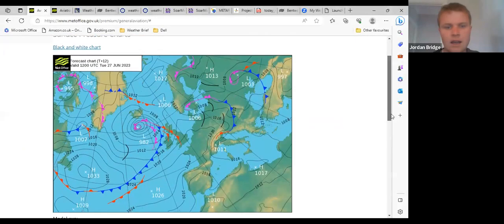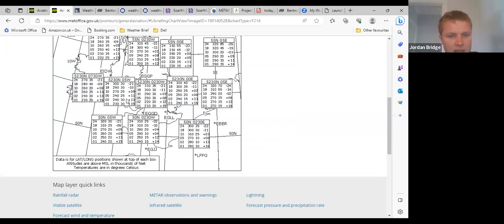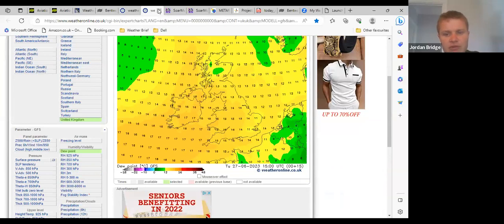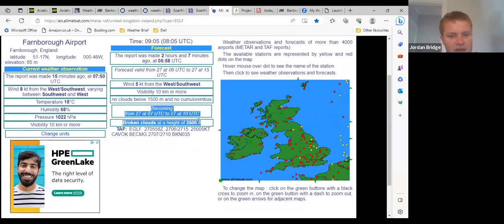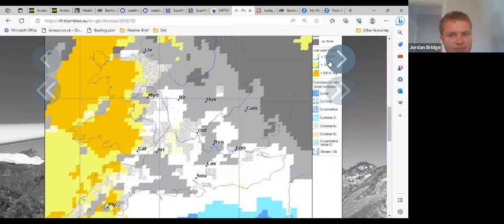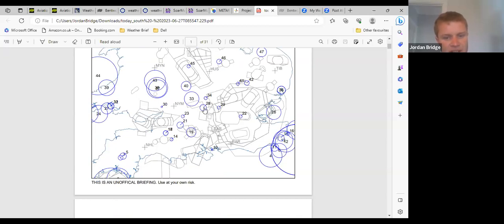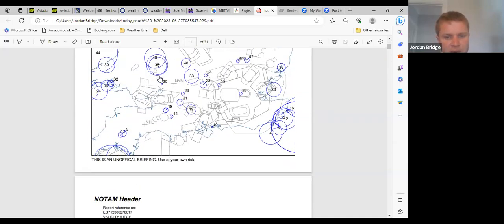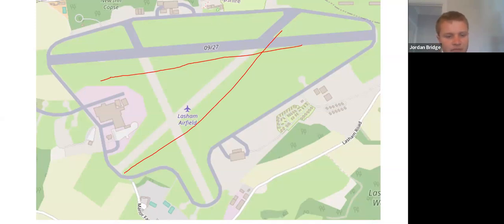Lasham Gliding Daily Briefing- Tuesday 27th June 2023